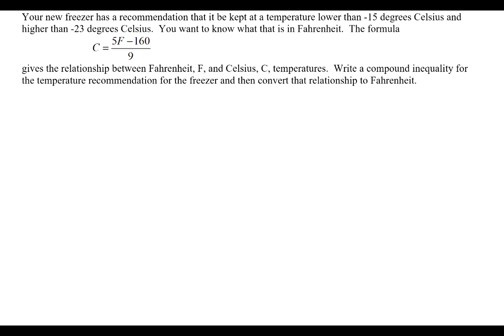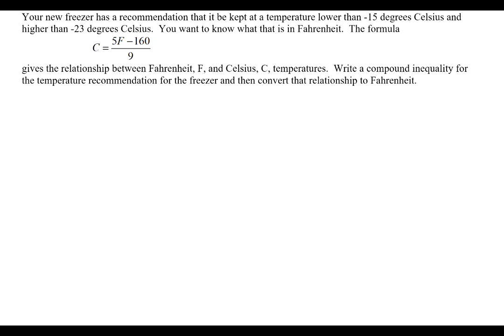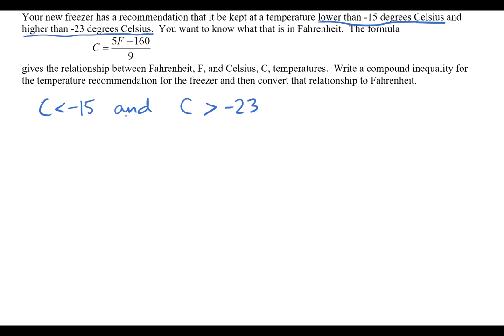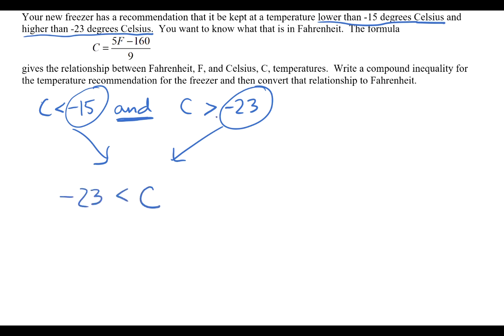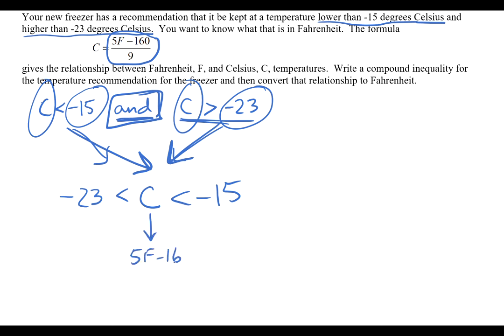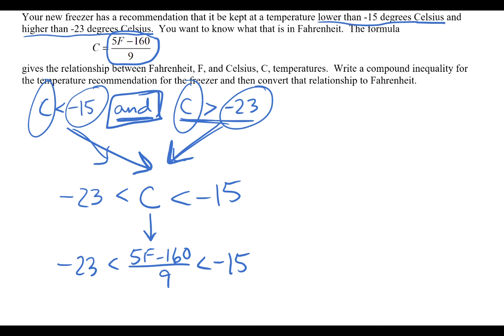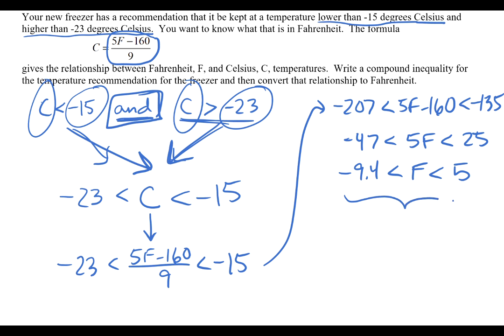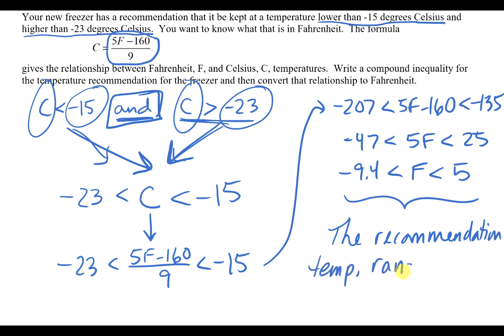Module 9 Module 9 Compound Inequalities p5